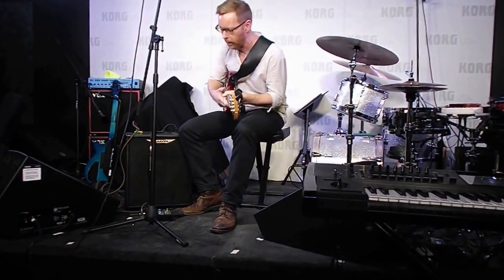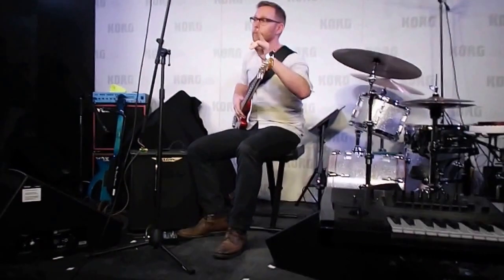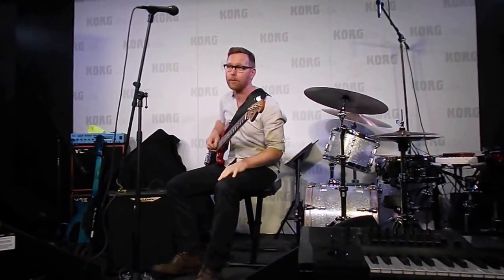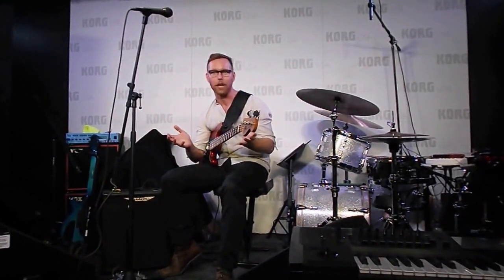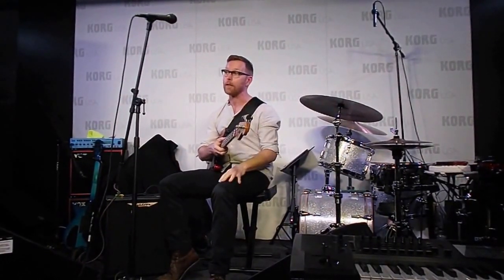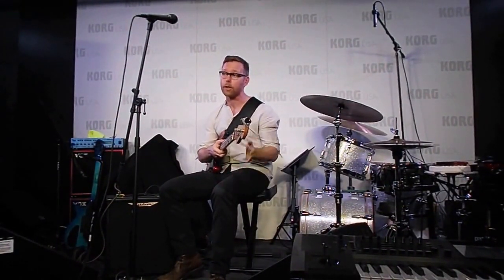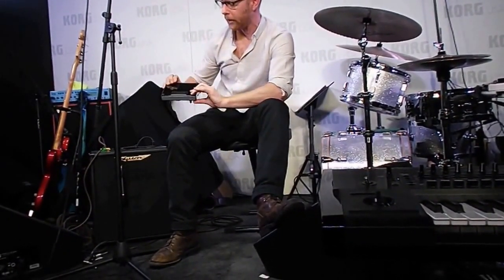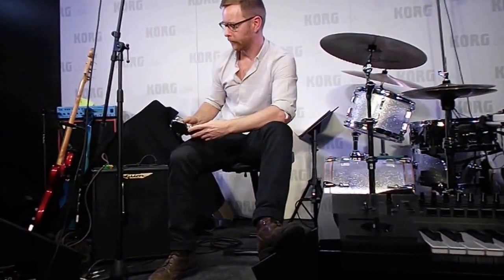Nate Mendel - The Namm Show 2014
Nate Mendel, of the Foo Fighters, shares his opinion on his bass rig and what it was like working the geniuses of Ashdown on his signature pedal.